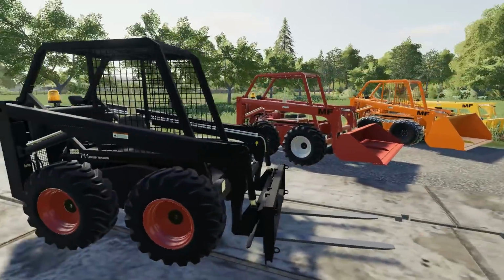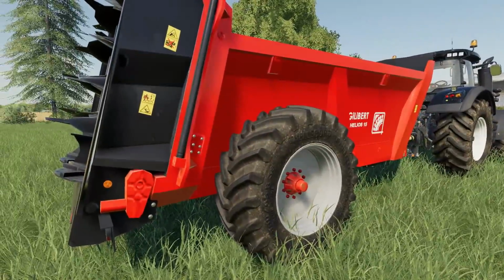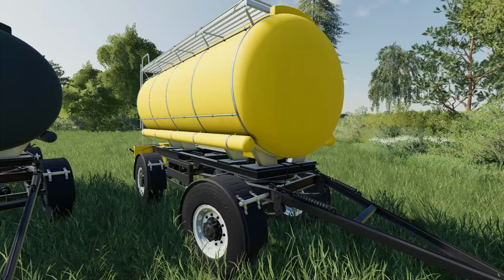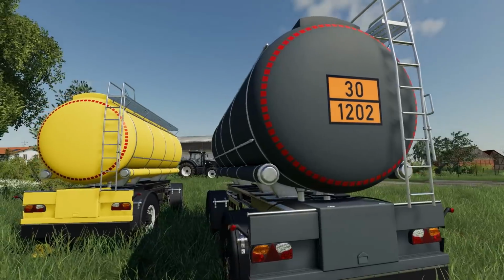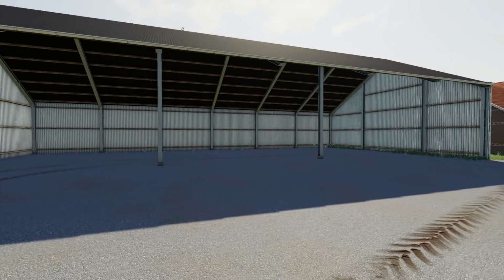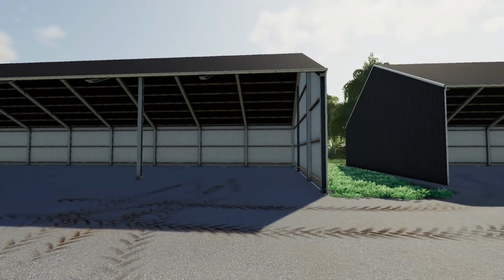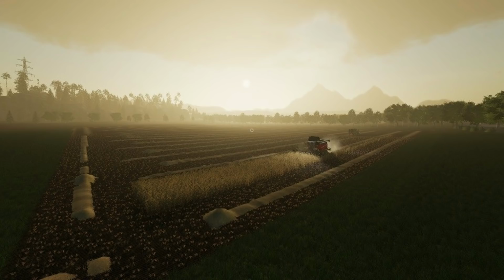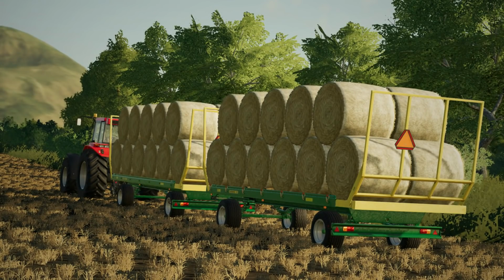BLACK SHEEP MODDING SKID STEER | MODHUB UPDATE | FARMING SIMULATOR 19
All new mods in the FS19 modhub can be also found

New Mods:
Skid Steer Loader 711 Pack
Timberframe Barn With Attic
Barn With Silos
Old Styled Farmhouse With Barn
Machinesheds
HS 8 Sprayers Support
Gilibert Helios 15
R.D.C.FS19
Starowies

Updates:
The Old Farm Countryside
Case IH 14
Metaltech DBL Pack
Metaltech PBD 8
PGR Sliwno
Amazone ZGB 5500/8200
Animal Pen Extension
Customisable Letterboxes And Signs
Field Service Trailer
ContractorMod

PC Specs

Back-up PC